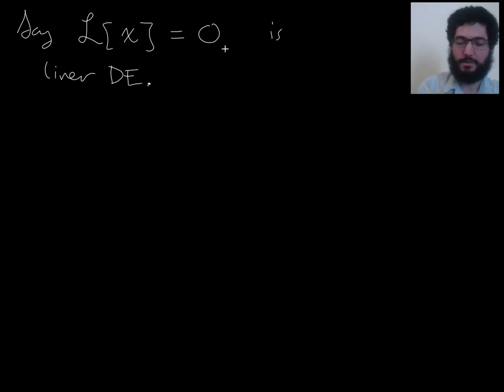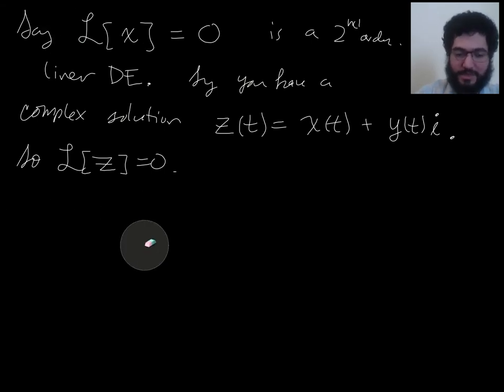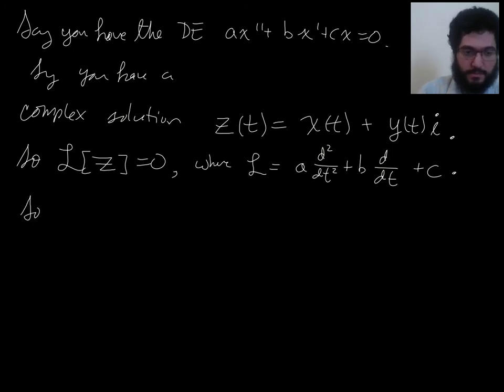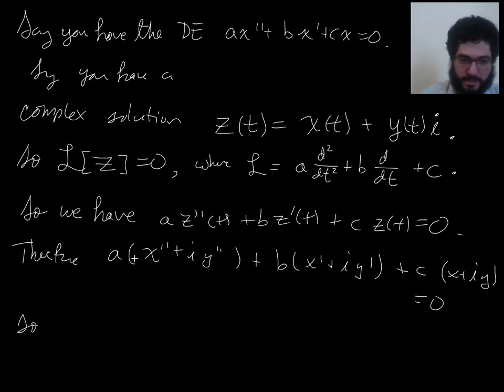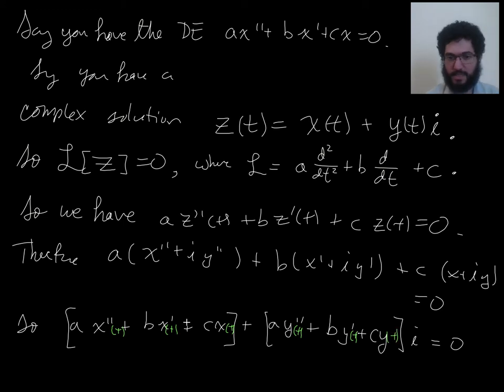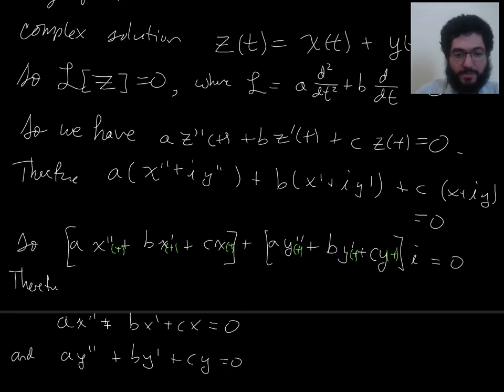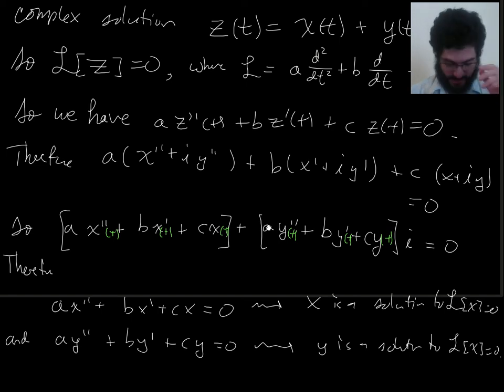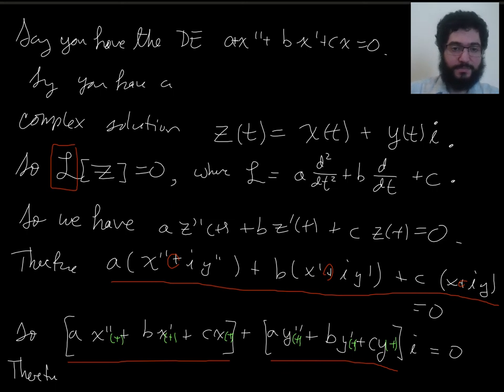4B L12P2 Complex Solutions Lead to Real Solutions